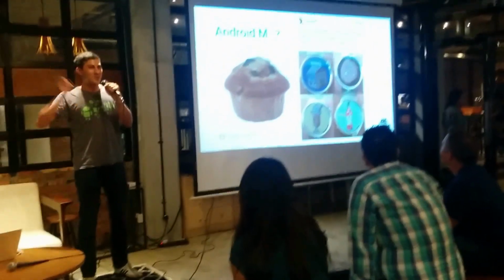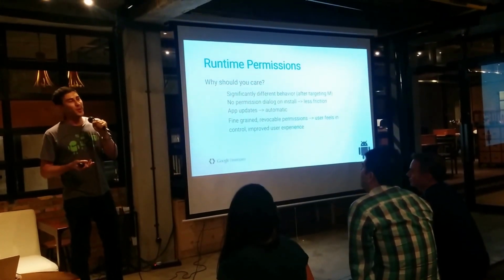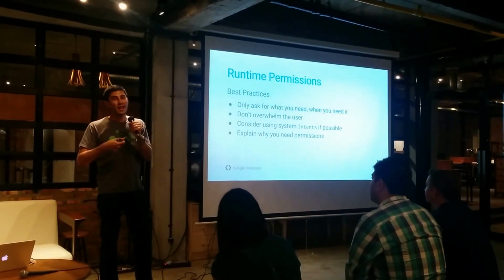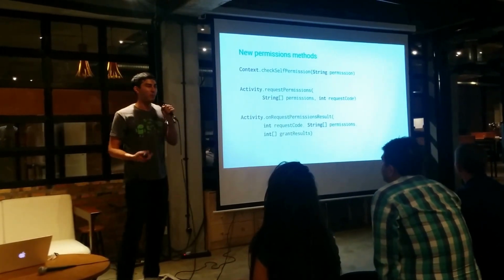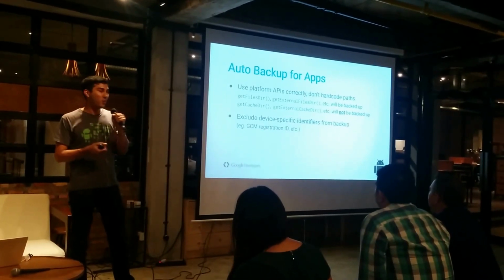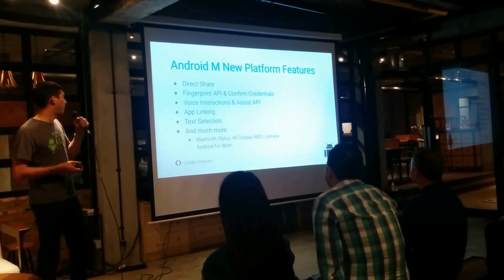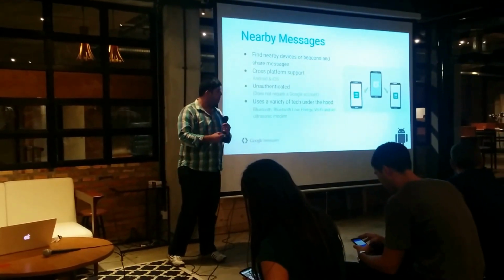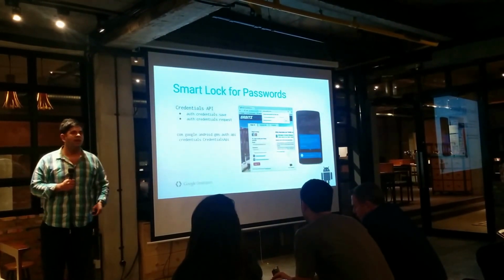GDG Meetup Jakarta - Android M Preview - Pt.1